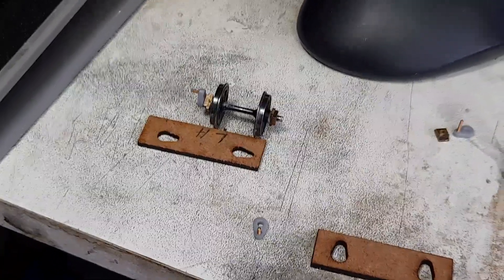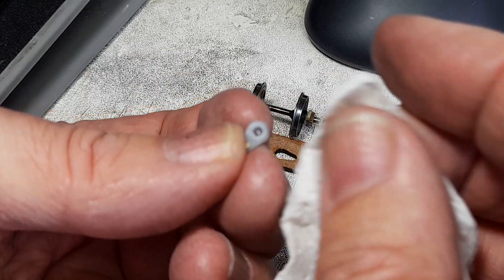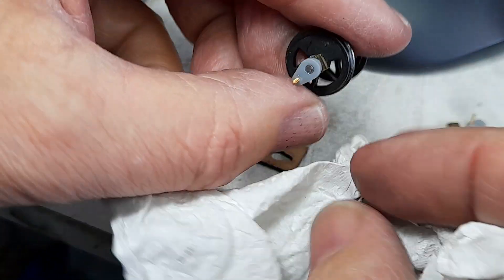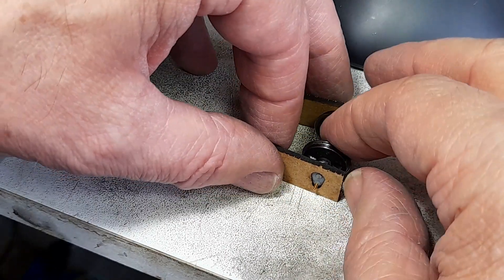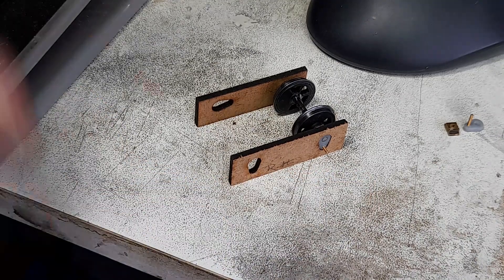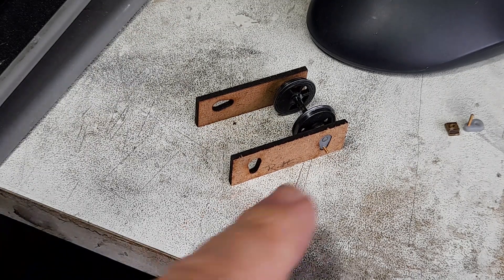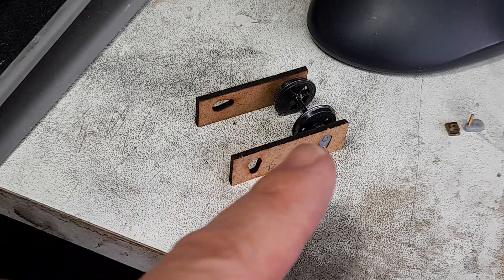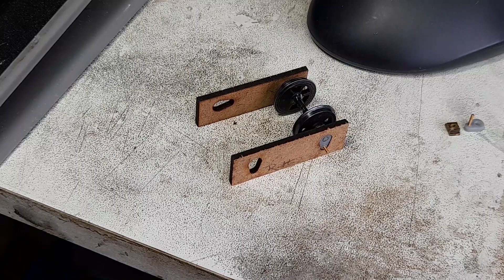Quartering outside cranks accurately and easily everytime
lasercut, cnc, etch, print or even hand make a jig to hold cranks in position at 0 degrees and 90 degrees.